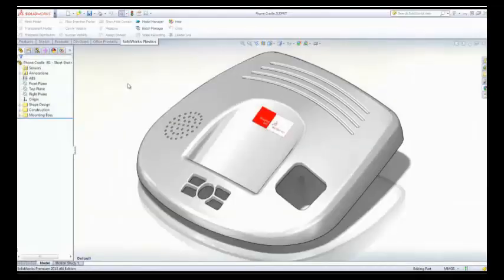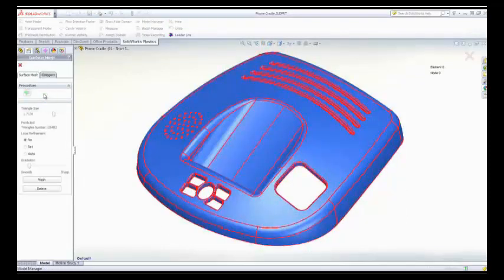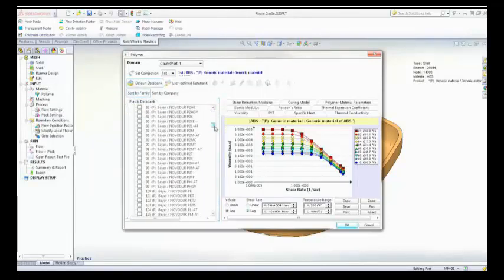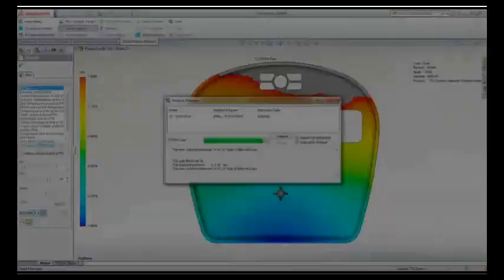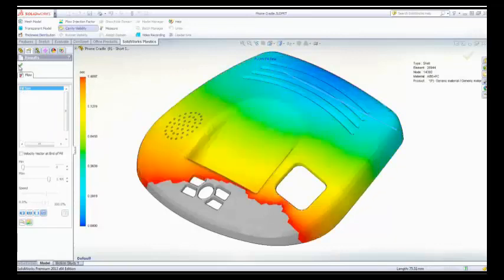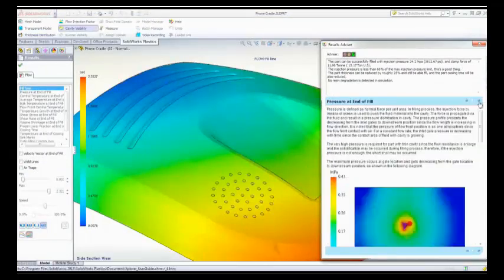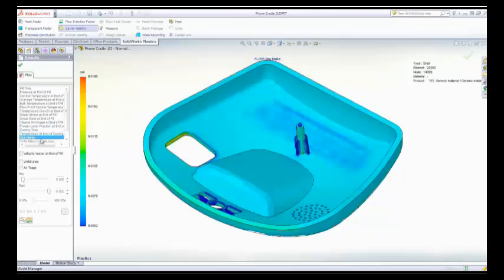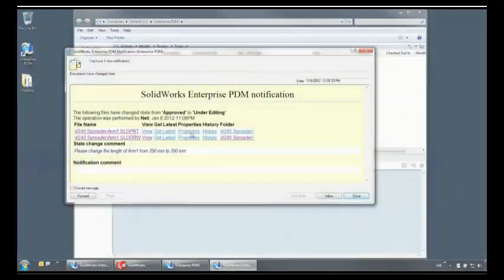Predict and Avoid Manufacturing Defects With SolidWorks Plastics